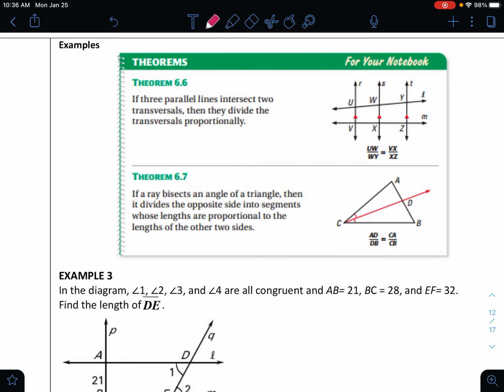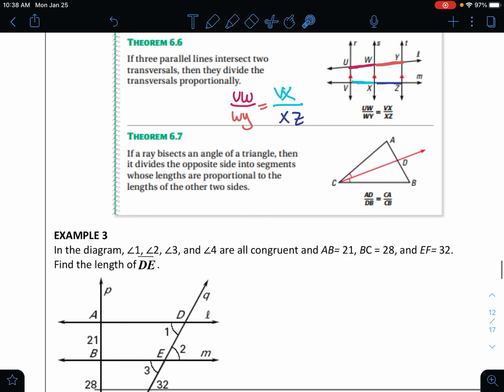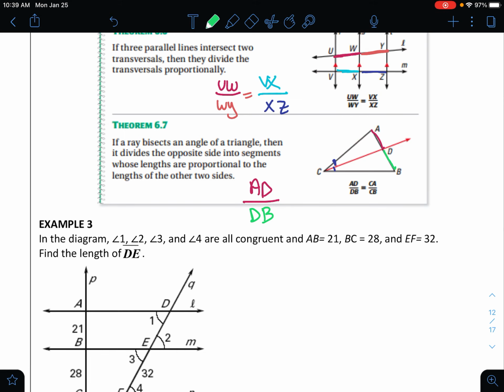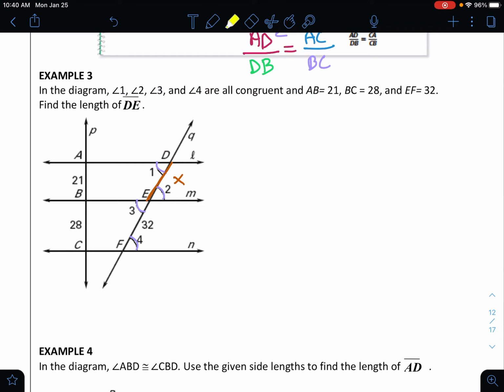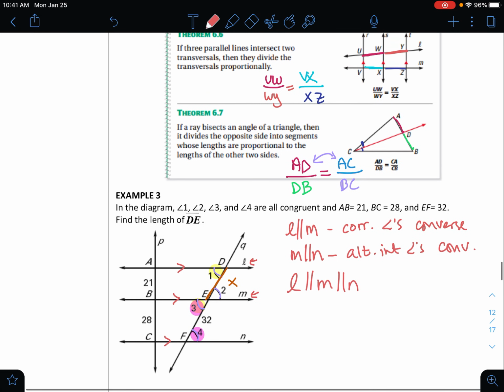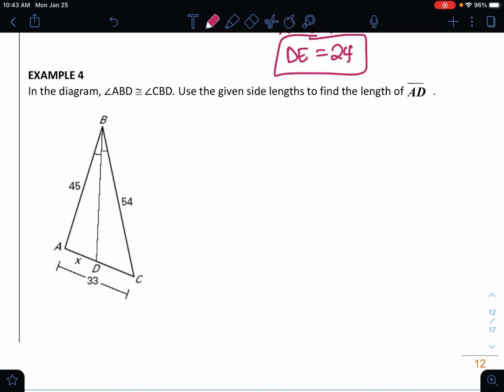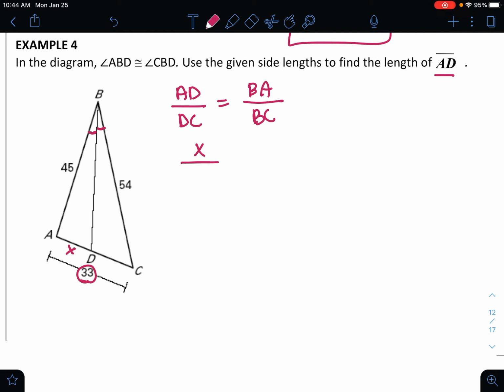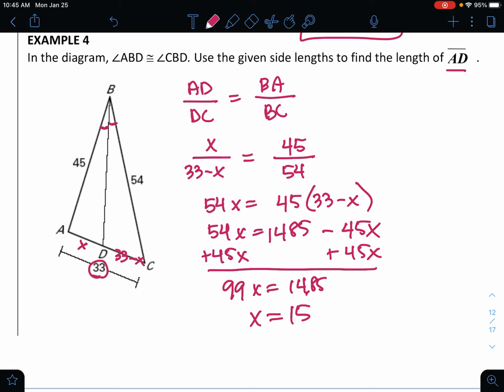6.5-Use Proportionality Theorems video #2